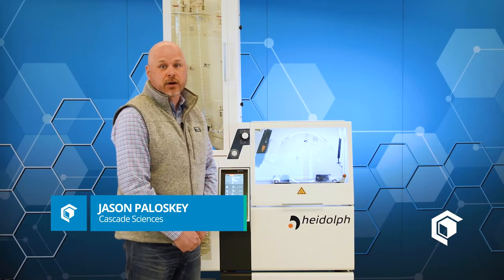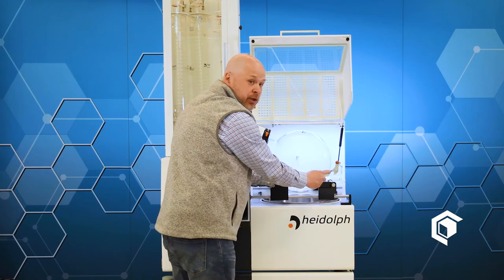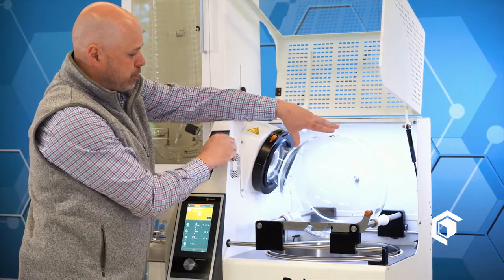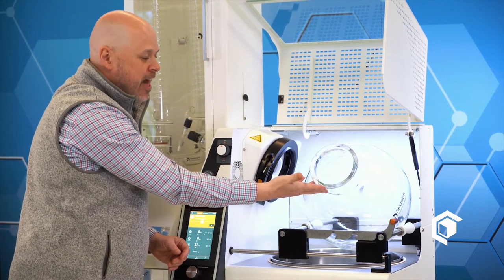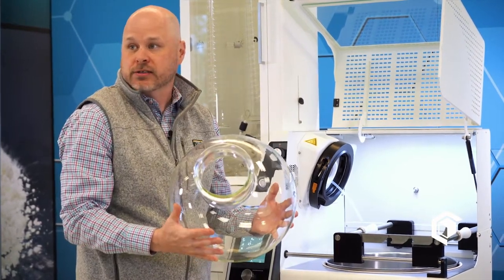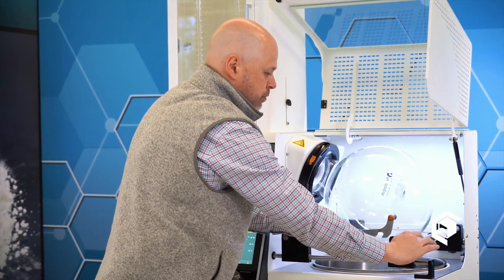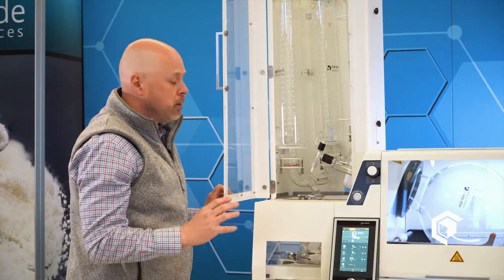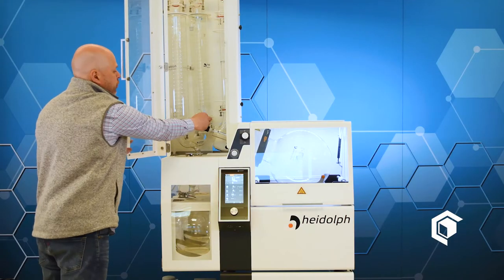Heidolph Industrial Rotary Evaporator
Quick & Easy Operation Demonstration and Benefit Overview